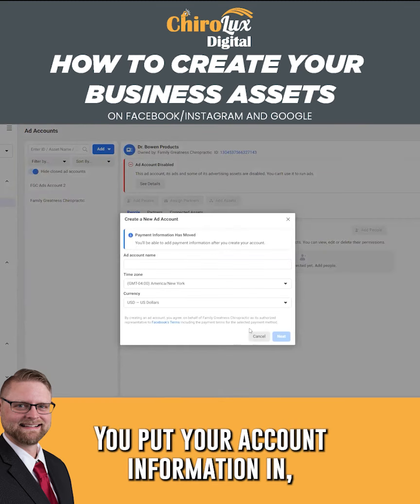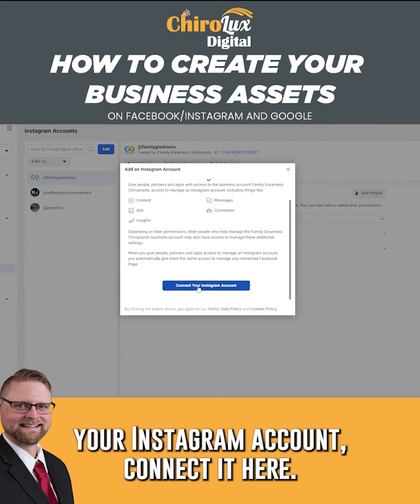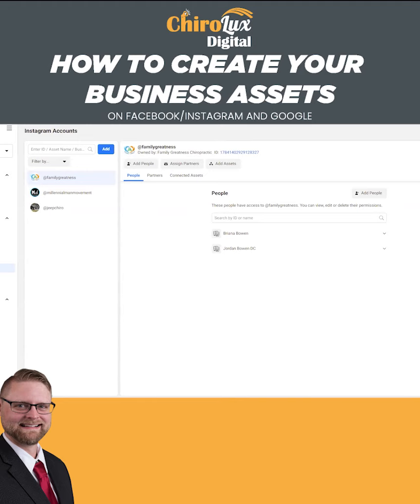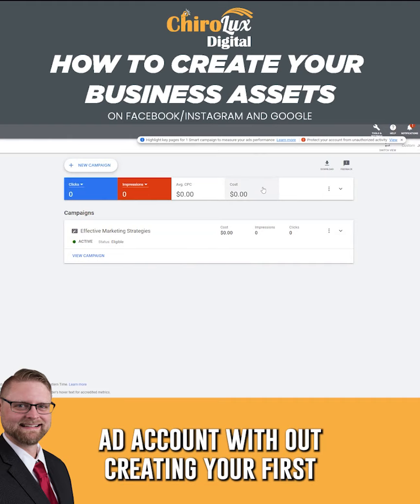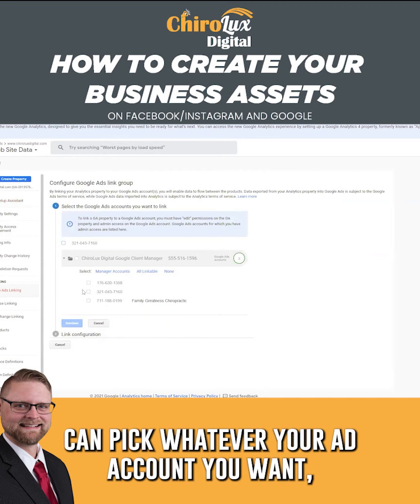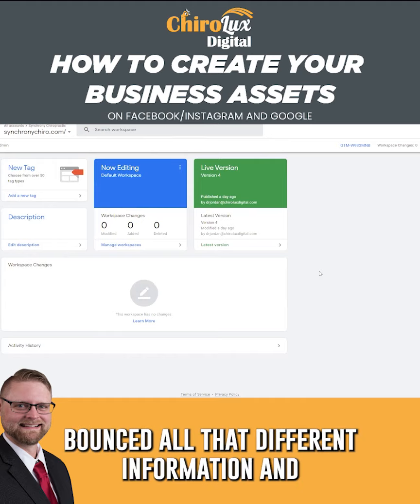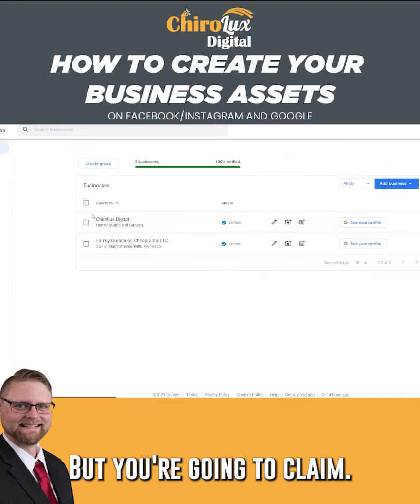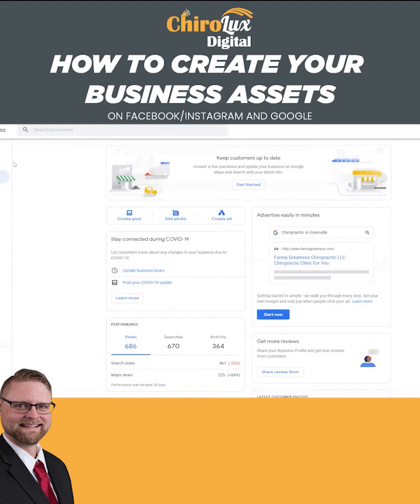How to Create Your Social Media and Google Business Assets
Hey chiropractors! Here's a video where I demonstrate how you can sign up or register easily for your

- Connect Your Instagram Account to your Facebook Account
- Google My Business
- Google Analytics
- Google Ads

BONUS:
- New Google messaging and call
- Posting content on your Google My Business

Why do we need to do this? This is important to do so you can have all your data analytics in one container (Tag Manager). As business owners, we know how important it is to have that and be able to see in a bird's eye view of what's going on in your campaigns.

If your business assets are in a clutter, we can help you set this up. Scroll down to see our booking calendar!

𝐃𝐨 𝐲𝐨𝐮 𝐰𝐚𝐧𝐭 𝐭𝐨 𝐢𝐧𝐜𝐫𝐞𝐚𝐬𝐞 𝐲𝐨𝐮𝐫 𝐦𝐨𝐧𝐭𝐡𝐥𝐲 𝐏𝐕𝐀 (𝐏𝐚𝐭𝐢𝐞𝐧𝐭 𝐕𝐢𝐬𝐢𝐭 𝐀𝐯𝐞𝐫𝐚𝐠𝐞) 𝐭𝐨 𝟏𝟎-𝟐𝟎%?